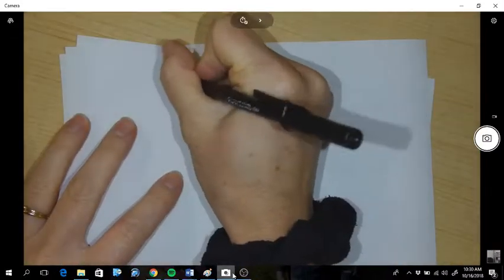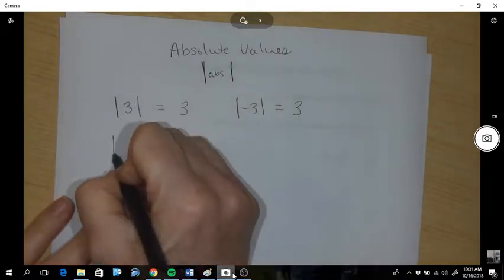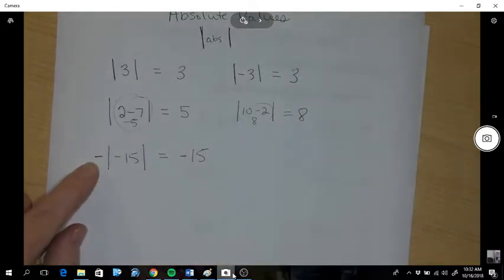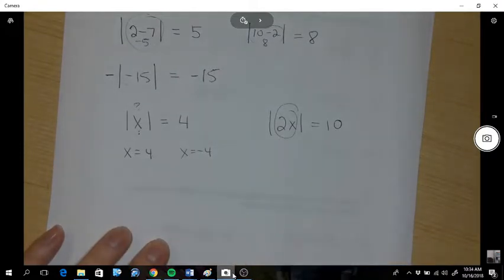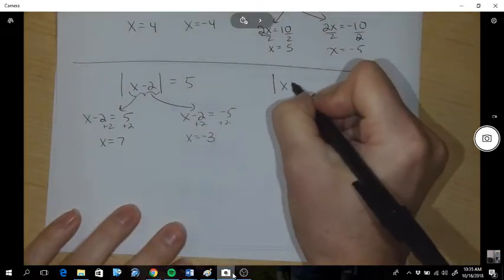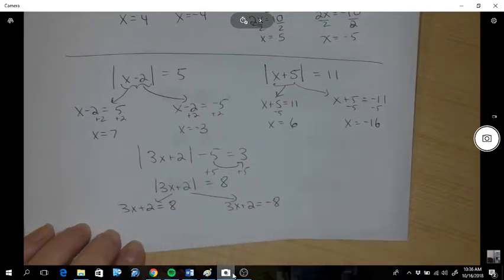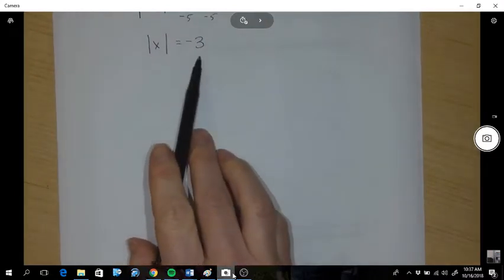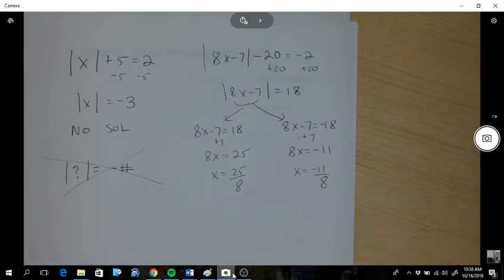gr 11 precalc 8 1 absolute values